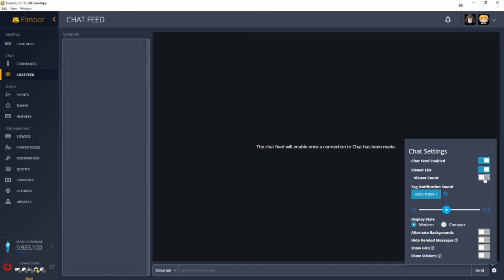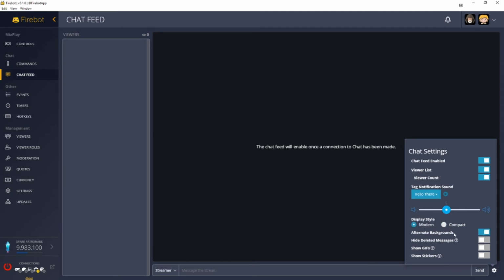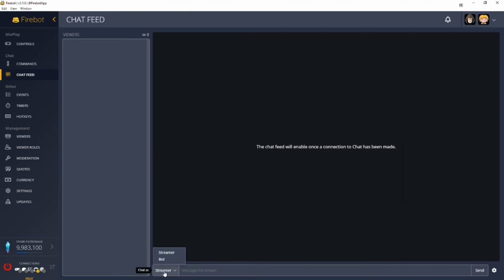Firebot V5 pt4 Chat Feed